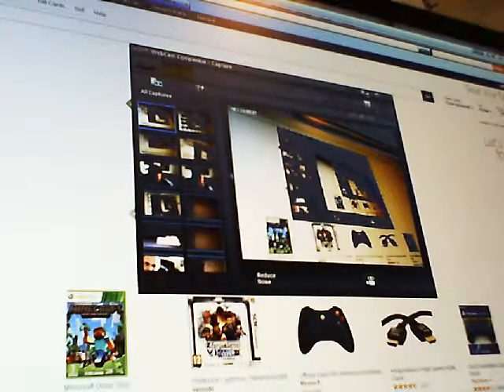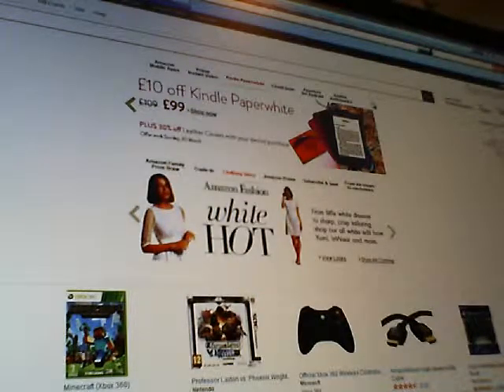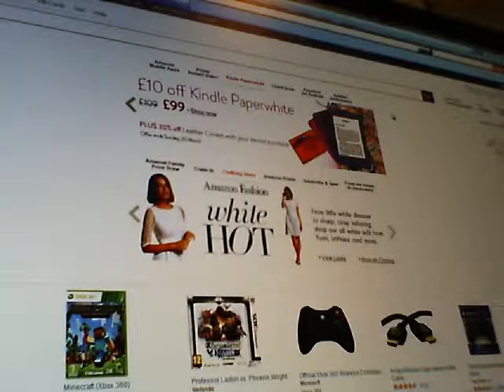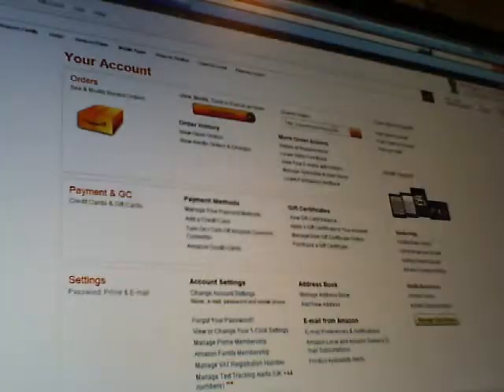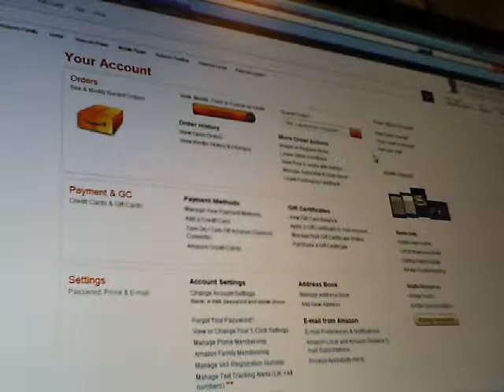Training John Harris About Barcode's For Amazon Listings